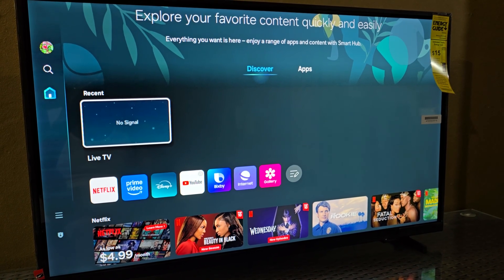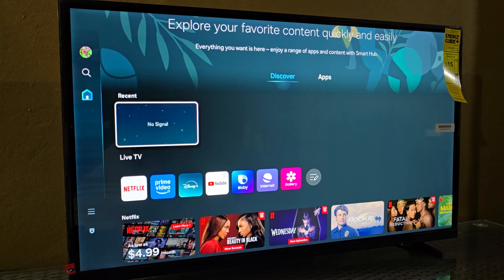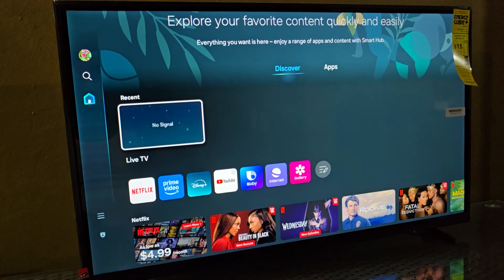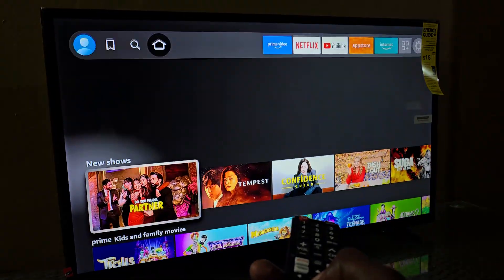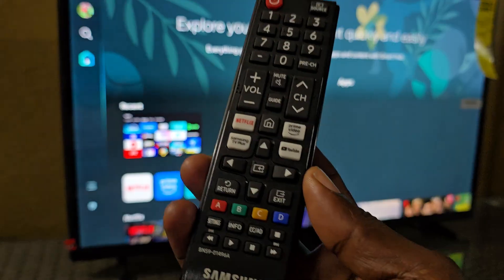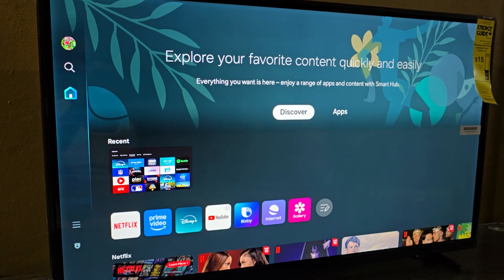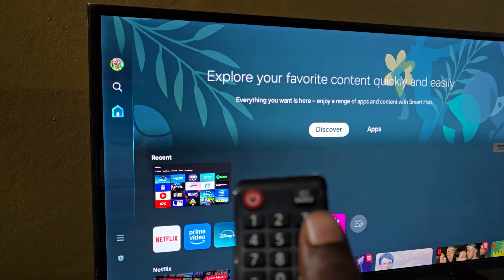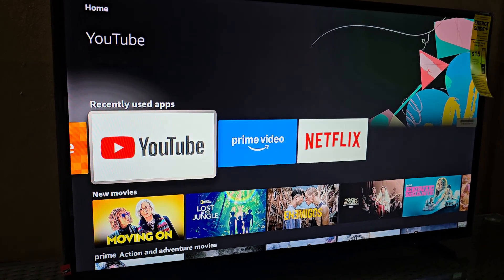Samsung Tv Tizen to Android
Samsung Tv Tizen to Android. Easily Switch your Tizen Tv to Running Android again by following these steps now.